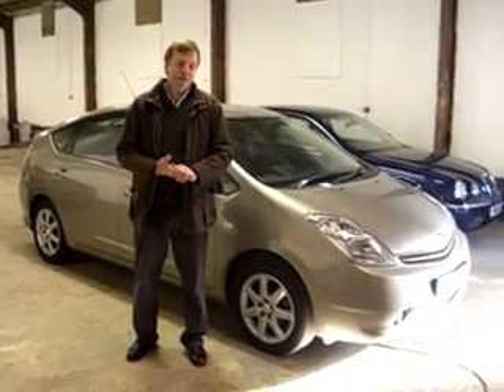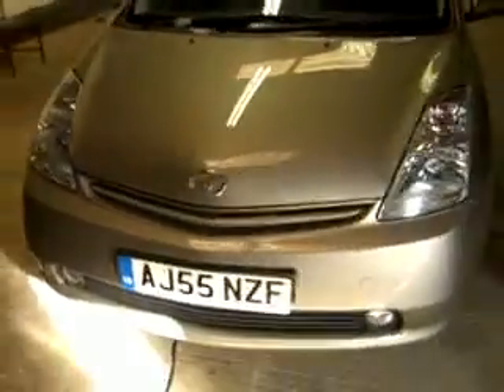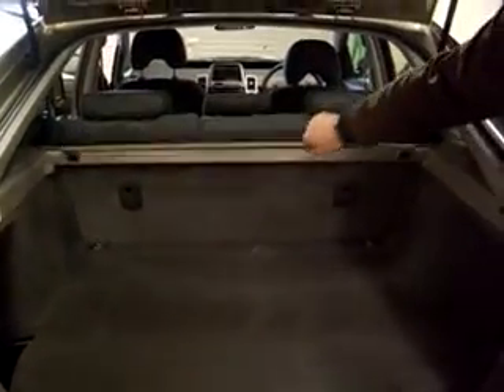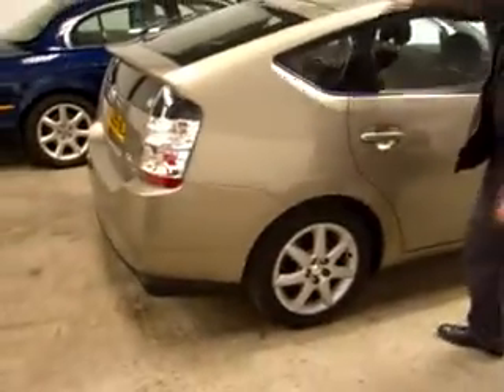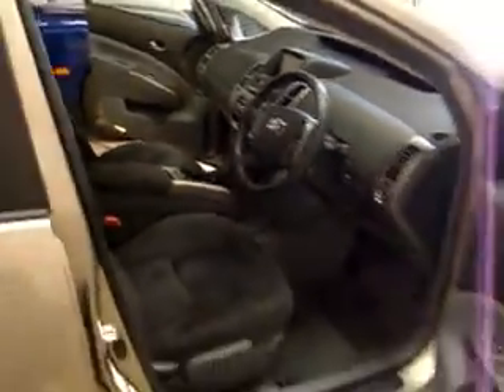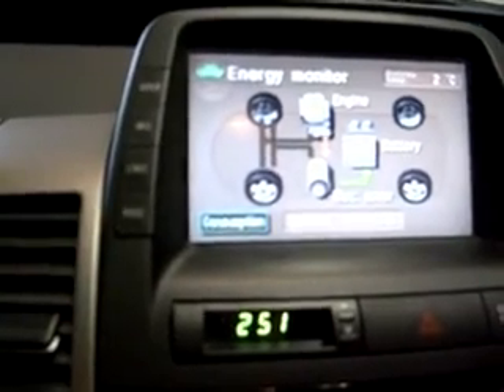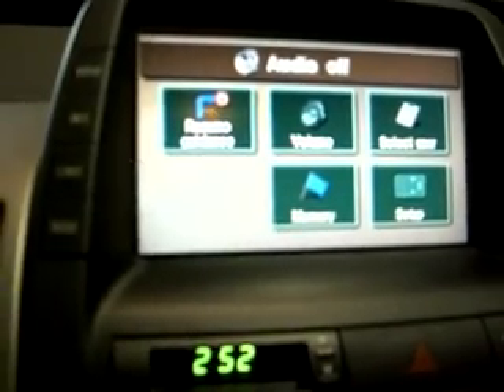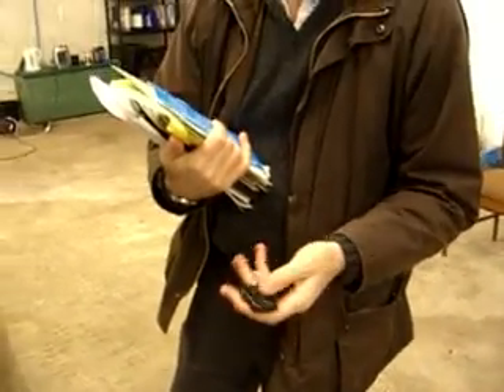Toyota Prius Presentation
Toyota Prius Spirit 2006 ebay